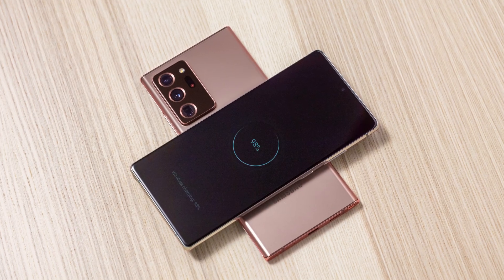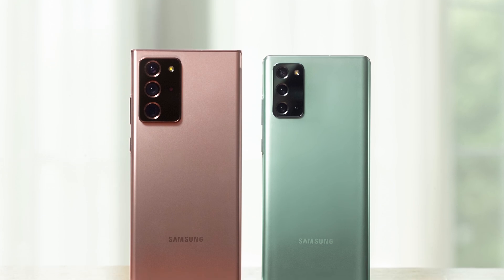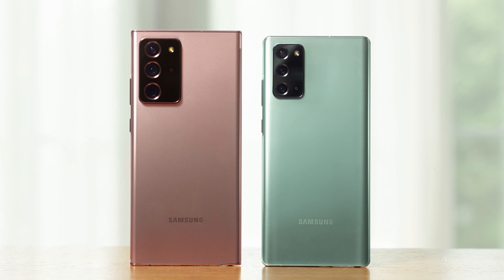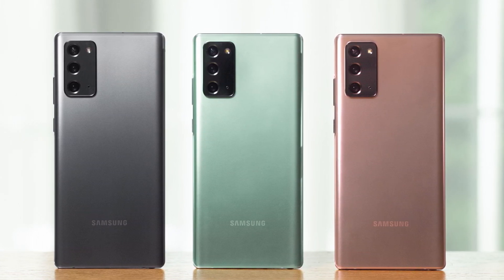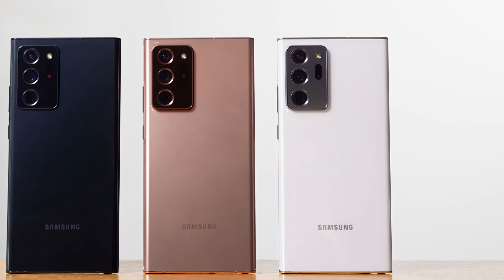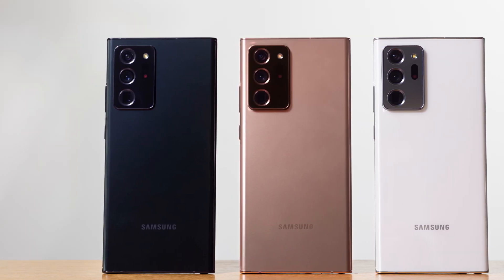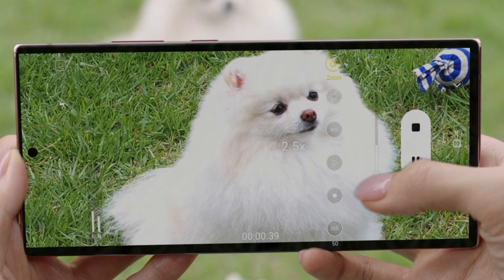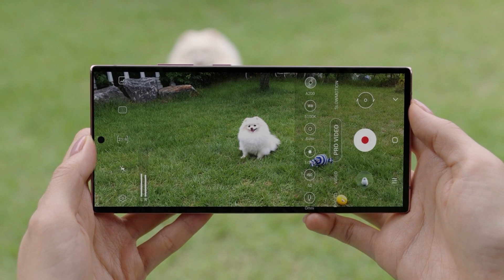Samsung Galaxy Note 20 Ultra vs Note 20 - The 5 Main Differences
This is my breakdown between the main differences between the Samsung Galaxy Note 20 Ultra and the Samsung Galaxy Note 20

Galaxy Note 20 Unlocked (Amazon)

Galaxy Note 20 Ultra Unlocked (Amazon)

Link To Our Amazon Page to See Everything I Use On The Channel (Amazon)